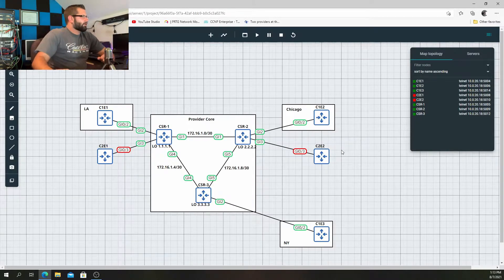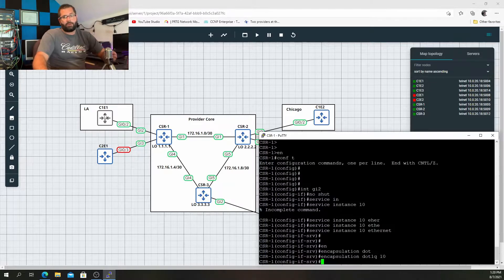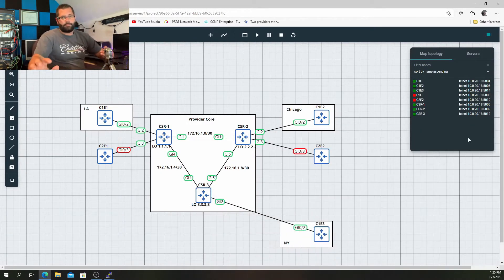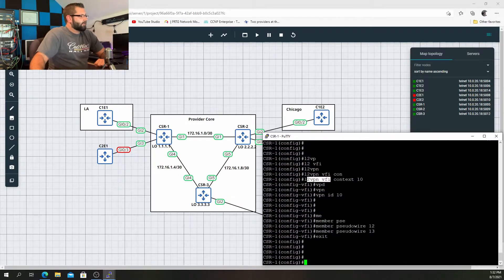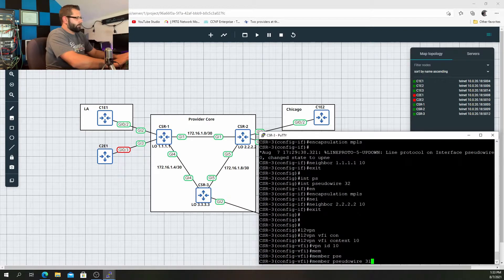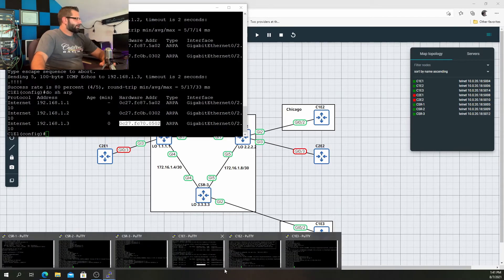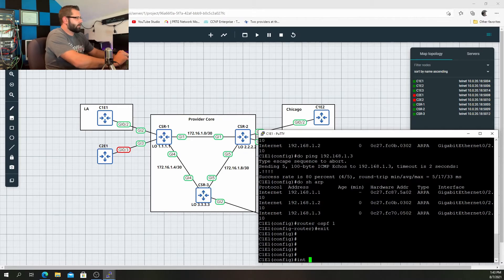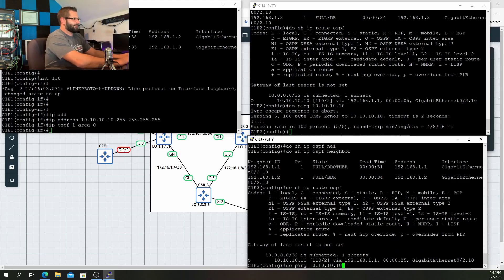Simple VPLS Configuration | LDP Signaling | Cisco | Service Provider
In this video I will walk you through configuring a very simple VPLS lab using 3 provider routers and 3 customer edge routers.

*** This video does not demonstrate how to set up LDP neighbors or OSPF for reachability of the loopbacks on the provider routers. I have already pre-configured this so that the main focus of the video would be on the mechanisms that make VPLS work. You will need to have OSPF (or the protocol of your choosing) advertising the loopbacks of the provider routers, as well as LDP neighbors between the provider routers before proceeding. To get you up to speed on what has already been configured, here is a sample configuration for MPLS/LDP and OSPF on CSR-1. ***

Sample MPLS/LDP/OSPF Config (CSR-1):

router-id 1.1.1.1
mpls ldp autoconfig

int lo0
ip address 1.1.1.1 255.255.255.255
ip ospf 1 area 0

int gi1
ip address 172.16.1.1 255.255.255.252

int gi4
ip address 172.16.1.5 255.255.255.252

Timeline:
0:00 - Introduction
1:18 - Topology Overview
3:57 - Service Instance Configuration
8:50 Pseudowire Interface Configuration
13:04 VFI Configuration (Tying the pseudowires together)
16:28 - Bridge Domain Configuration (Tying the VFI and Service Instance together)
20:22 - Customer Edge Router(s) Configuration
22:28 - Testing Layer 2 Reachability Between Sites
24:30 - Configuring OSPF peering between sites.
29:49 - Thanks for watching and I really hope you learned something!